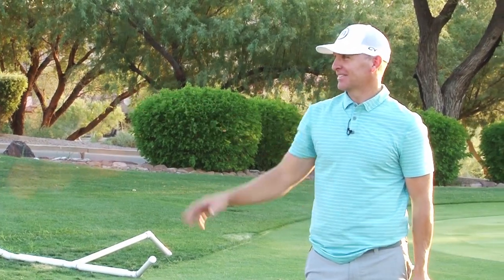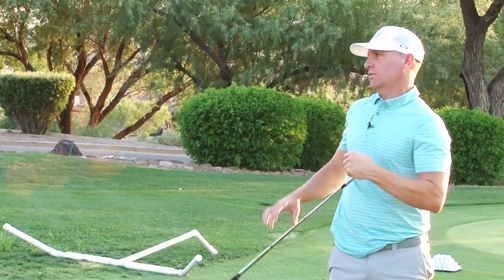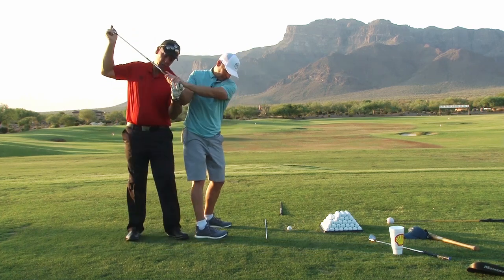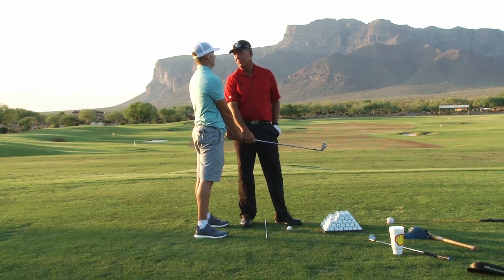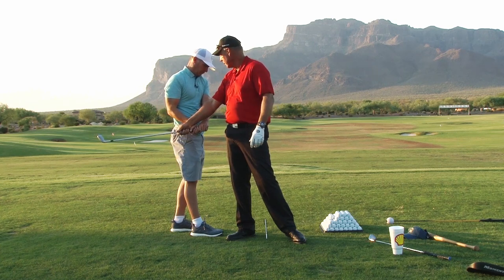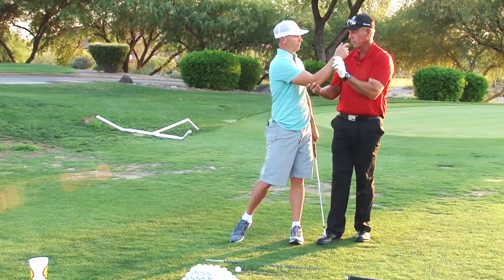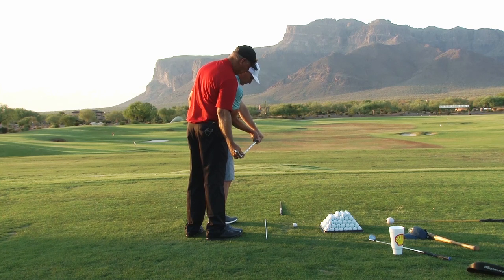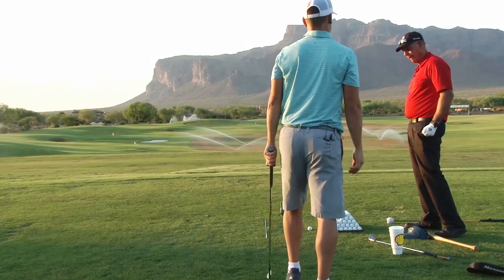Malaska Golf - The Club is Behind You - The Club is Stuck - The A-ha Moment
Working with Brian on the range at Superstition Mountain. Talking about "how the club gets behind you" and "feeling stuck."

Sometimes we get caught up in the terminology. Don't just play golf. Understand it. 9 Part video series just added. Watch them all at malaskagolf.com